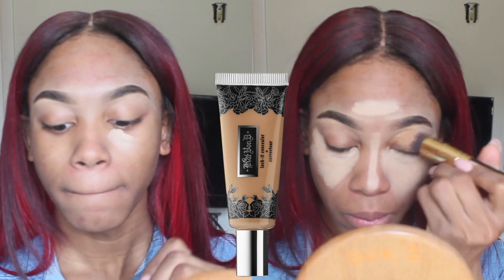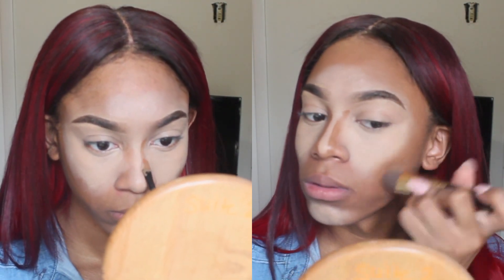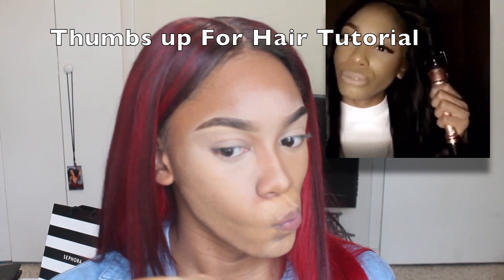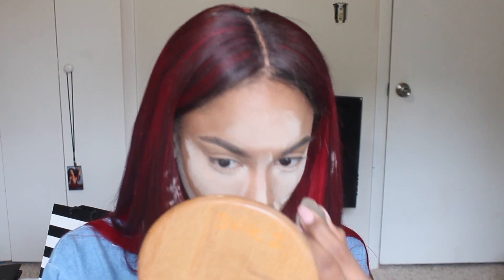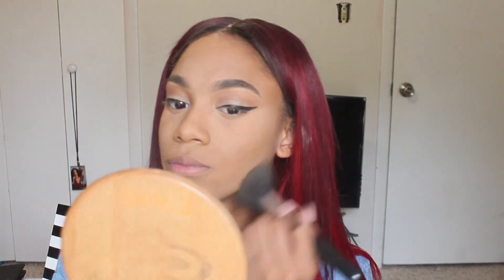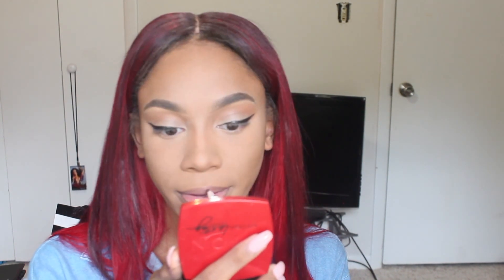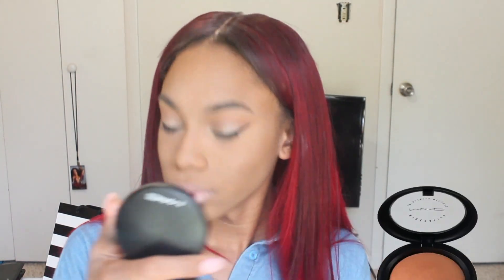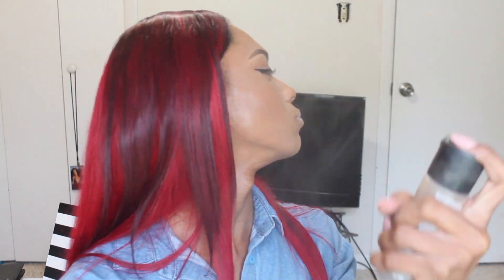My Everyday Spring Makeup Routine || Tutorial